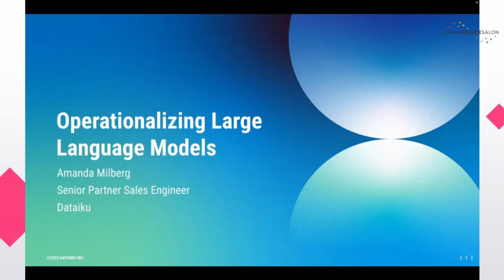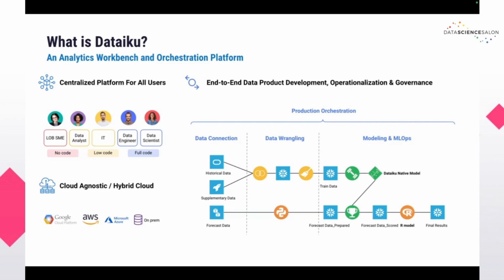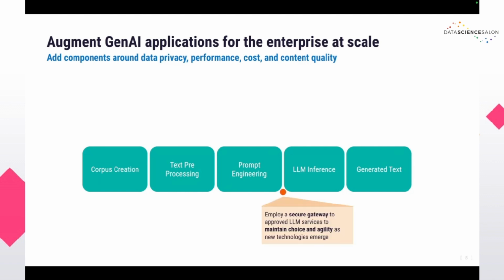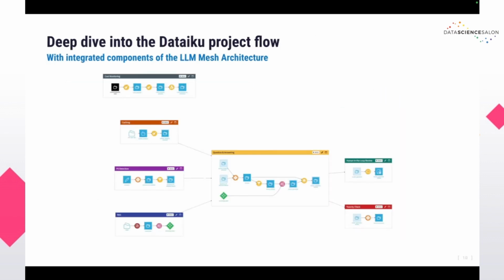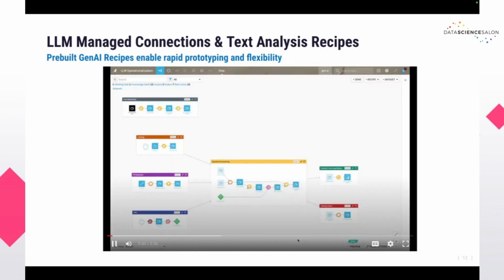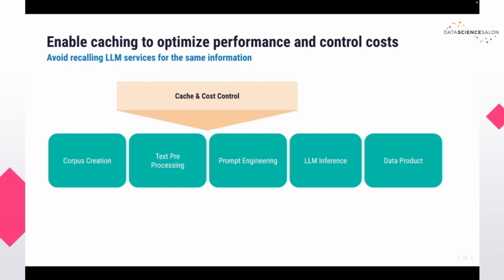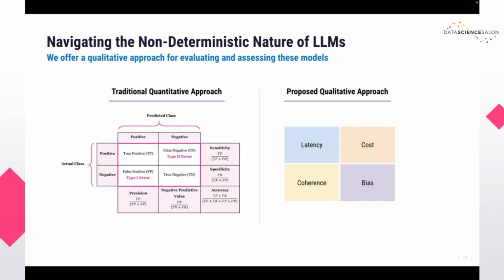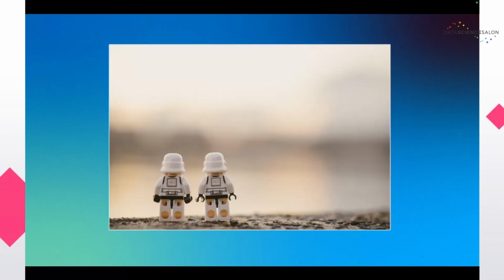Operationalizing Large Language Models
In this webinar, we’ll be exploring the intricate process of effectively managing and scaling multiple LLM applications. Our focus will extend beyond the basic use of notebook-based methods, diving into more robust and advanced strategies. From the initial development stages right through to deployment, this webinar is tailored to provide a comprehensive understanding of the complexities and nuances involved in operationalizing LLMs at scale.

Key Topics We’ll Cover:

Advanced Management Techniques: Step beyond traditional approaches with insights into state-of-the-art strategies for managing and scaling LLM applications.
Operationalization Challenges: Uncover the critical aspects often missed in the journey from development to deployment, emphasizing the importance of ongoing maintenance and monitoring for sustained success.
Scalability in Practice: Equip yourself with practical solutions to effectively scale LLM applications, ensuring they meet the evolving demands and technological trends in today’s fast-paced environment.

Presented by: Amanda Milberg, Senior Sales Engineer at Dataiku & WiDS Ambassador

Amanda Milberg (She/Her) is a seasoned Data Scientist and Senior Sales Engineer at Dataiku, specializing in NLP and AI/ML business solutions. With a Bachelor’s degree in Computer Science and Mathematics from Colgate University, she combines deep technical expertise in Java, Python, C, Neo4j, SQL, HTML/CSS, Dash, and JavaScript with a strong acumen for fostering partnerships. As a WiDS Ambassador, Amanda is also dedicated to promoting women’s involvement in data science, making her a respected leader and innovator in the tech community.

Don’t miss this opportunity to enhance your skills and knowledge in LLM apps. Secure your spot.